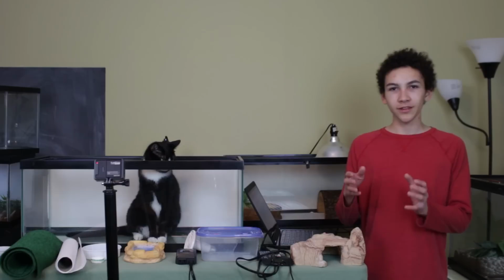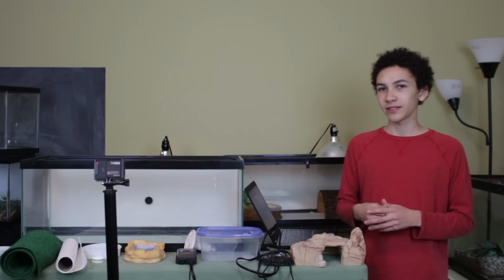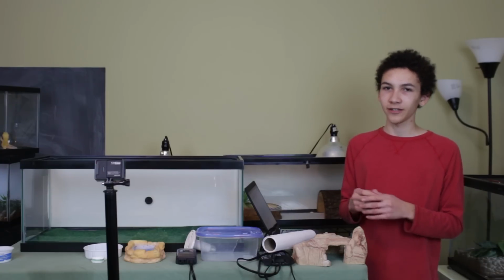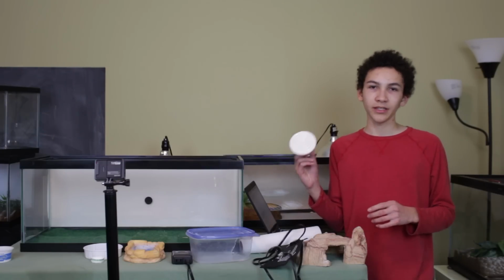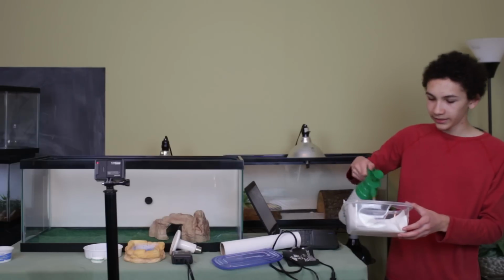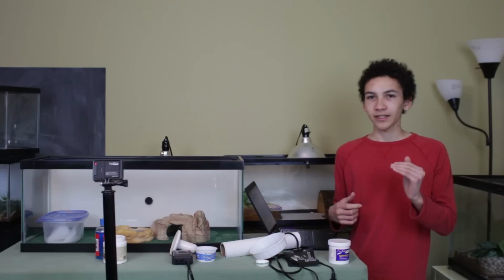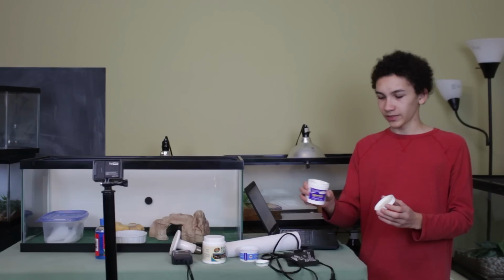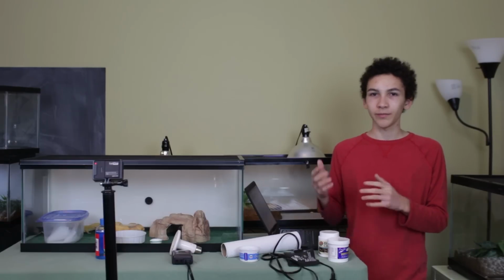Complete Leopard Gecko Care & Setup Guide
ENCLOSURE
GoHerping recommends keeping your leopard gecko in a 15-20 gallon plastic tub or glass aquarium, with an additional 10 gallons for each gecko.

SUBSTRATE
You have many options when it comes to leopard gecko substrate, including various loose substrates, carpets, and a few others. Some of the easiest substrates include simple materials, such as newspaper and paper towels. If you want something more aesthetically pleasing, "reptile carpet" comes in multiple varieties and colors. The downside of reptile carpet is it requires thorough cleaning. Excavator clay is another great option, and also offers a naturalistic feel.

HIDES
Leopard geckos, being nocturnal creatures, need places to escape the light associated with day time and to feel Comfortable. This is where hides come into play. Firstly, they require a simple hide like any other reptile, preferably over their heat mat (learn more about heating below). This hide is must be available to allow the gecko a safe place while providing heat, which reptiles need to digest their food. Secondly, they require a "humid" or "moist" hide. This hide mimics a burrow in the wild, which typically are more humid than the surface of the area in which they live. The purpose of this hide is to provide an environment where the gecko will be able to shed its skin without any problems, as well to hydrate, if they drink the droplets from the walls of the hide.

WATER
Tap water often has chlorine and other chemicals, which can be dangerous to reptiles. Filling a jug of tap water and leaving it out for 24 hours will allow harmful chemicals  to evaporate. You can also use "ReptiSafe" water drops made by ZooMed, or similar products, to remove these chemicals.

TEMPERATURE & HUMIDITY
The humidity in your home is generally fine for a leopard gecko, as they do not require much. Since you should have a moist hide available, as mentioned above, you won't need to increase their humidity, even if they are in shed. Do your best to avoid humidity surpassing 30-40%, as high humidity can cause problems, such as respiratory infections.

To allow your gecko to properly digest food and avoid impaction, a hot spot around 87-91 degrees Fahrenheit, do not exceed temperatures over 91, otherwise you run the risk of burning your gecko. The cool side of your enclosure can drop down to as low as 75 degrees F. This cool side temperature is also adequate for your night time temps. Stick a heat pad to the outside bottom of your enclosure below the hide to allow your gecko to stay warm, as belly heat is extremely beneficial to leopard geckos, since they are adapted to absorb the heat retained in the rocks they crawl on, although some may say otherwise, basking bulbs and other top-down heat sources are not ideal for leopard geckos. The easiest way to ensure your enclosure is heated correctly is by purchasing a thermostat made for reptiles.

FEEDING
The most common choice is crickets, however, they are not very nutritious compared to alternatives. Some people choose waxworms and superworms, however, both of these worms are very high in fat and could potentially cause your gecko to become overweight. However, they are good options if you are trying to increase the weight of your leopard gecko. Mealworms are a great choice, and dubia roaches are arguably the best. Learn more about why crickets are a poor choice here.
Supplements are also an important part of their diet. Calcium and reptile multivitamins should be added to your leopard gecko's meal. A common schedule to follow is to add a multivitamin supplement to every fourth meal. The three others should be supplemented with calcium. Following this pattern is a good way to get your gecko the vitamins and minerals it needs, without overdosing.

Enclosure - 1:25
Supplies - 3:10
Substrate - 3:40
Temp/Humidity - 6:10
Lighting - 10:05
Hides - 10:50
Water - 13:10
Food/Supplements - 14:30